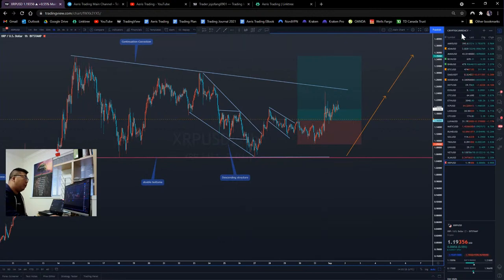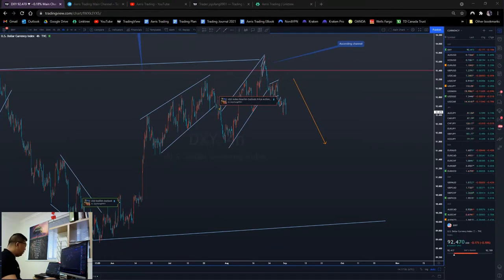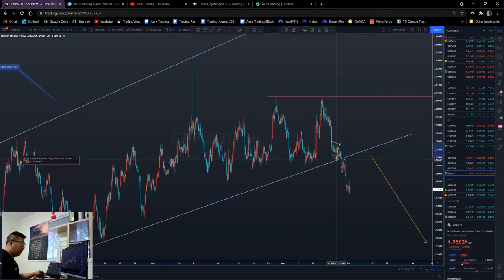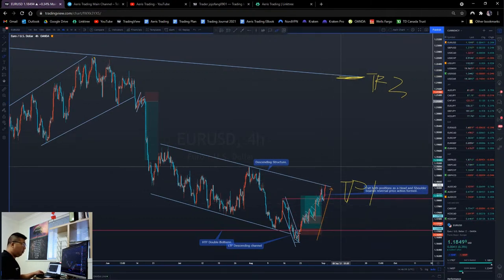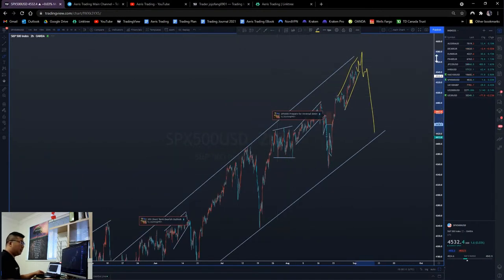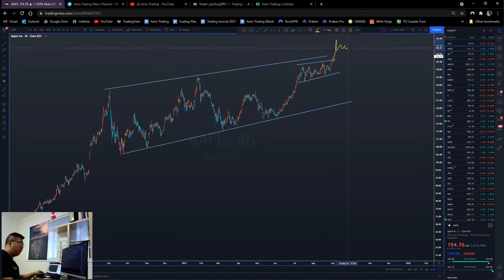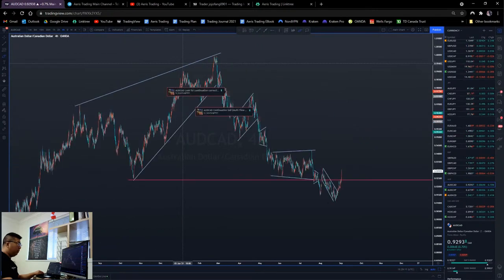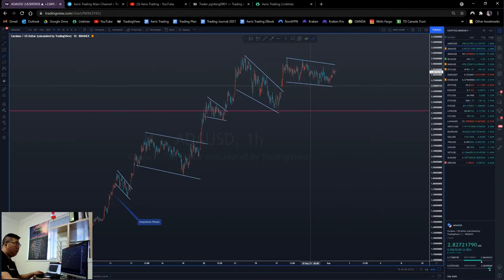Mid-Week Market Updates on Forex, Crypto, Indices and Commodity - September 01 2021 14:00 GMT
Hello traders:

Price action analysis on any potential trade opportunities for the next 24-48 hours.

Order of the live stream:
1. Current Position running
2. Forex
3. Commodity
4. Indices
5. Crypto
6. Q and A